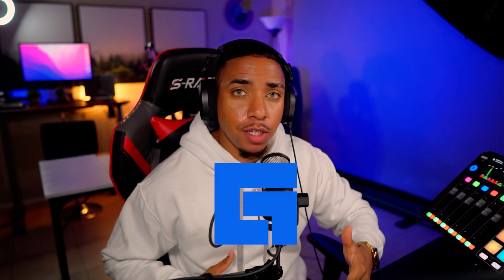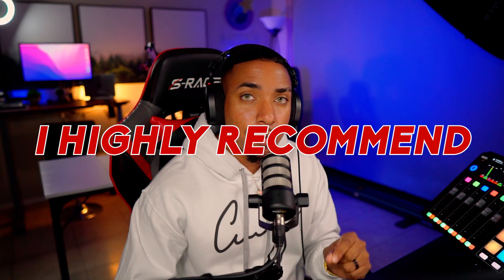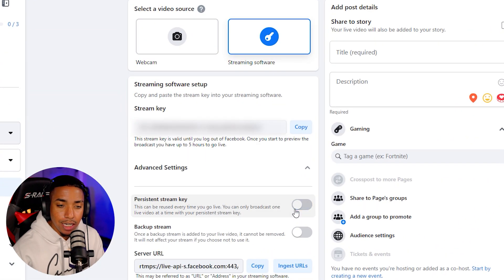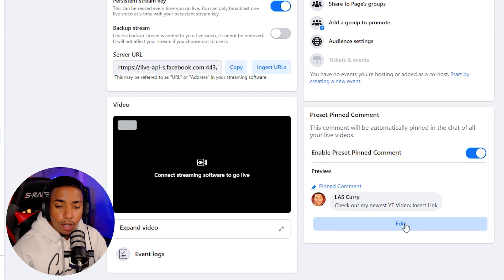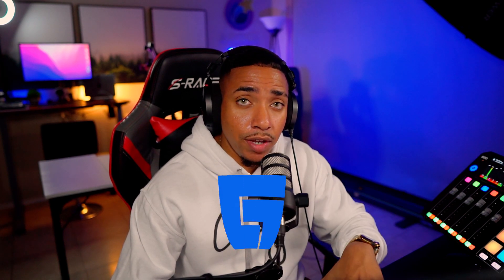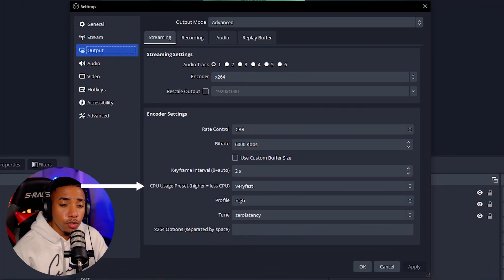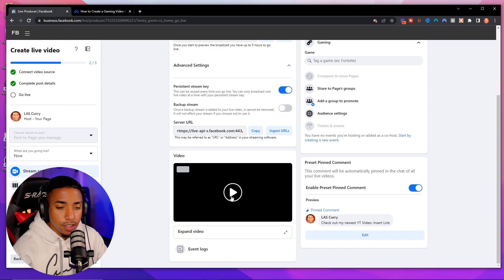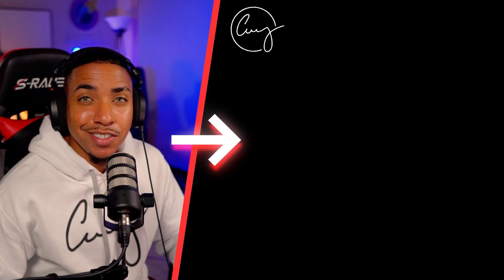How to Stream to Facebook with OBS Studio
Learn how to stream to Facebook using OBS Studio.

🛑 Gear I Use to Stream & Make Content 👇

My Pro Streaming Setup:

About: In this video, you will learn how to stream on Facebook with OBS so you can start growing your Facebook gaming page.